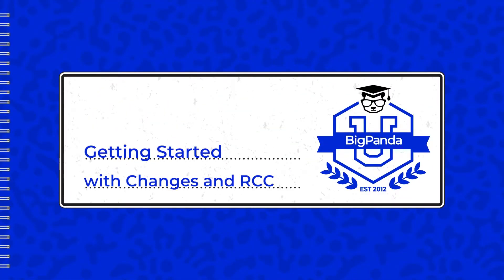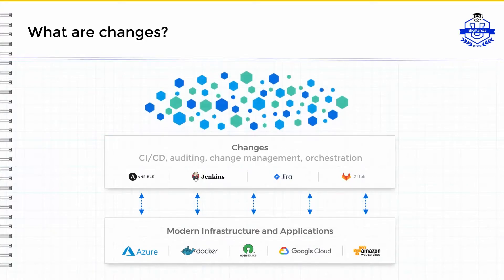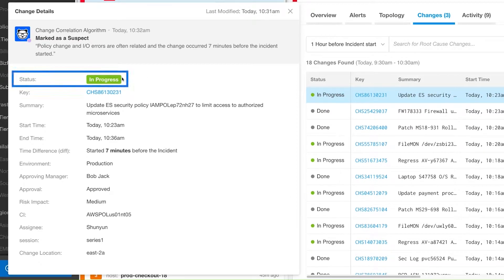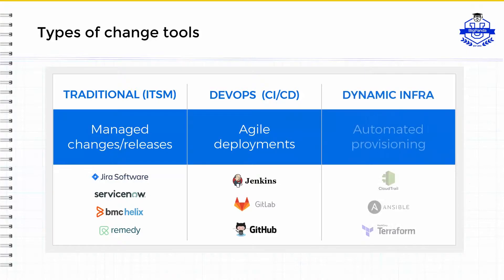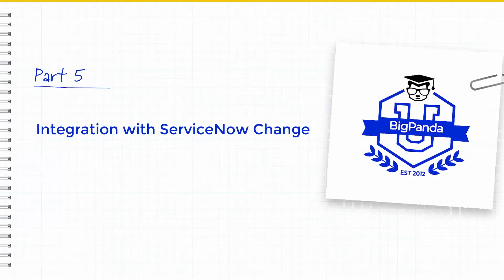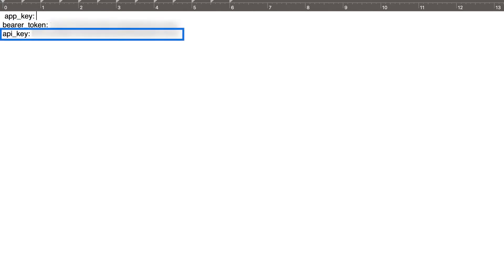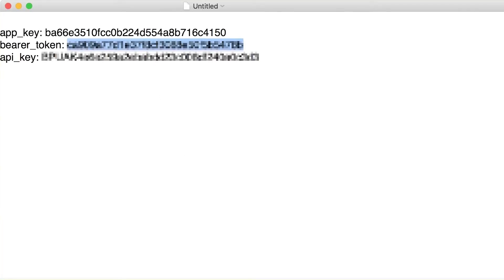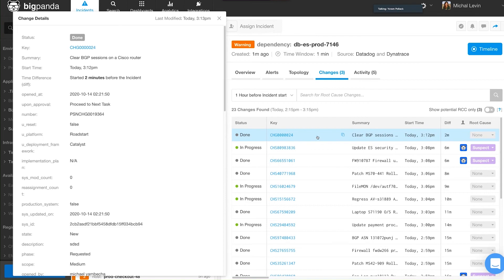Get Started with Changes and Root Cause Analysis: BigPanda University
Explore how to integrate change data with BigPanda to support change-related root cause analysis. Gain insight into real-time changes with incidents to pinpoint the exact causes in your IT infrastructure.